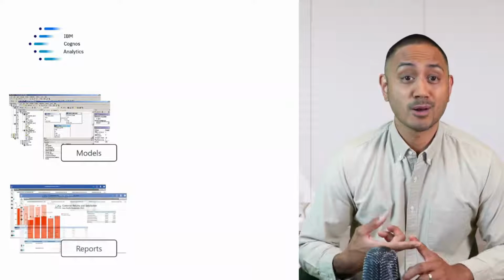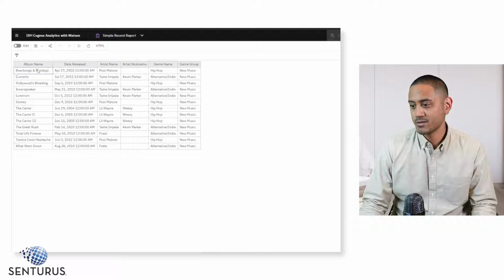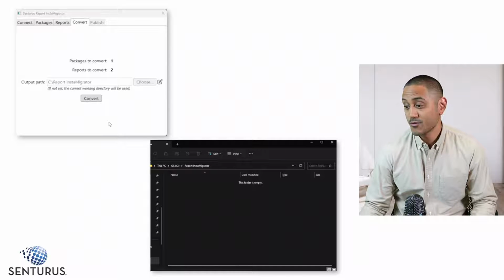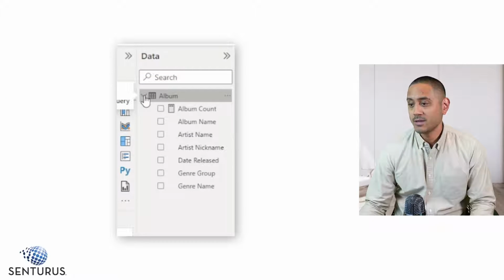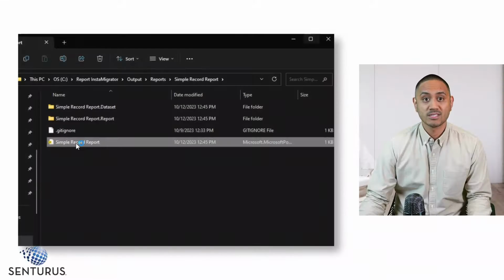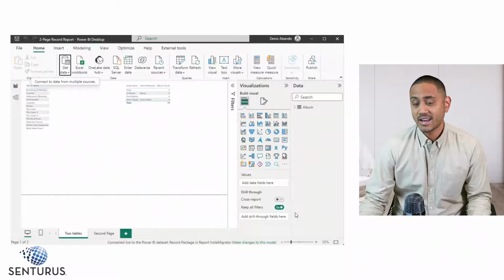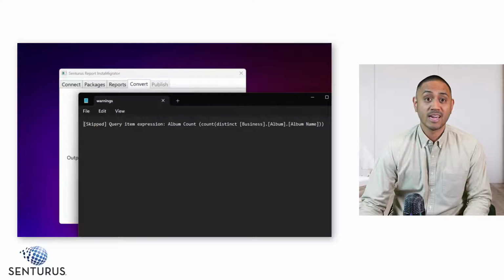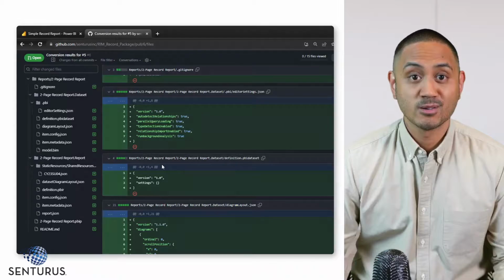Automated! Migrate Cognos Reports to Power BI - Report InstaMigrator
Significantly streamline your Cognos to Power BI move. The Report InstaMigrator programmatically migrates Cognos report and model structures to Power BI.  See the demo.